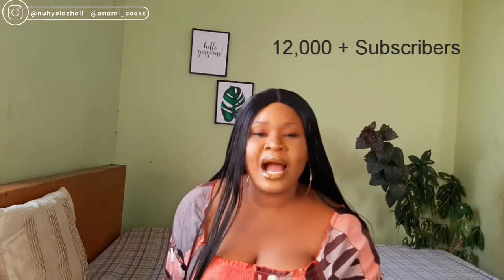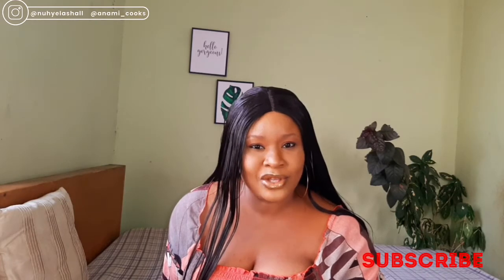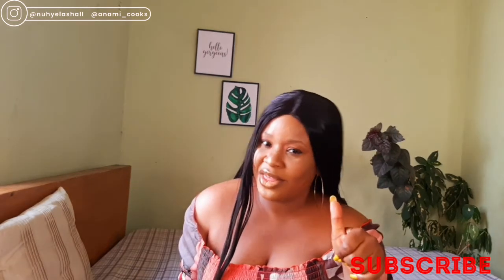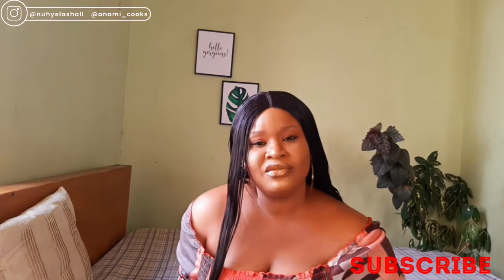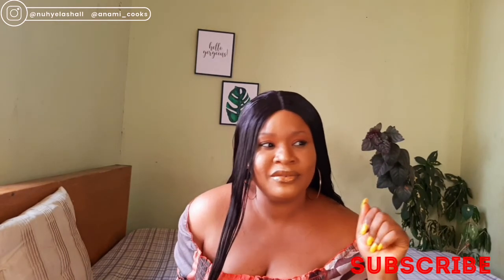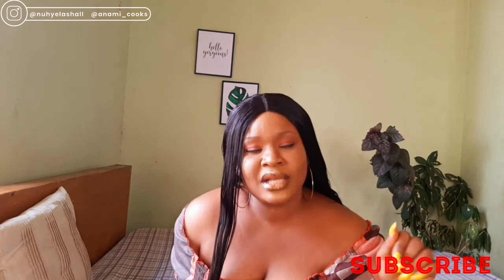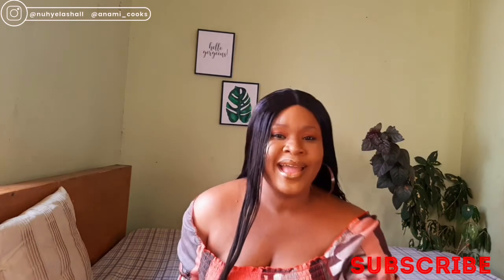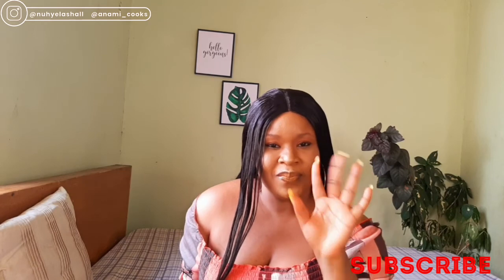HOW TO GROW YOUR YOUTUBE CHANNEL | How I Got 12,000+ Subscribers & 1 Million+ Views on YouTube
How I Got 12,000+ Subscribers & 1 Million+ Views on YouTube | How to Grow Your YouTube Channel

Hi loves, I share with you tips I used to get 12,000 subscribers and 1 million views on YouTube, I believe they are helpful.

nuhyelashall
anami_cooks